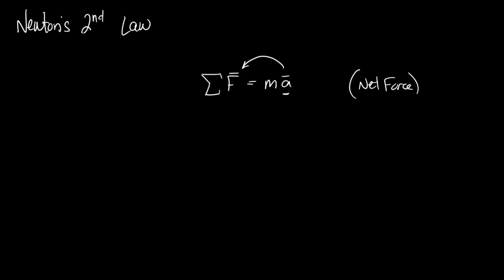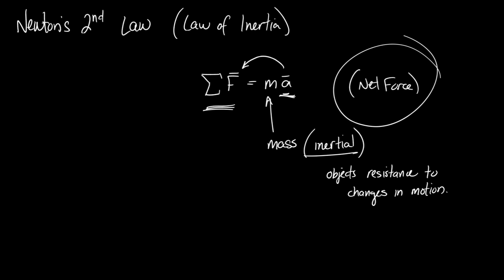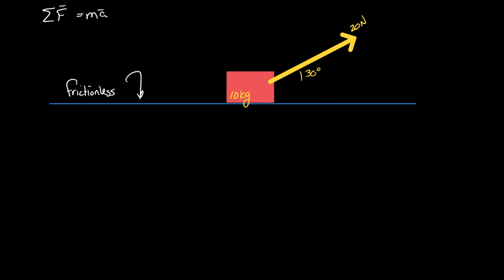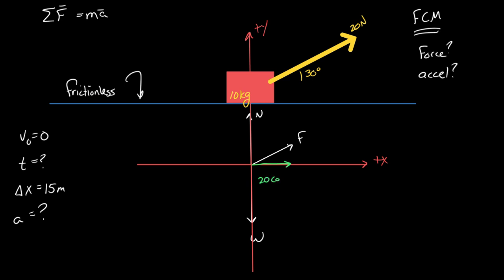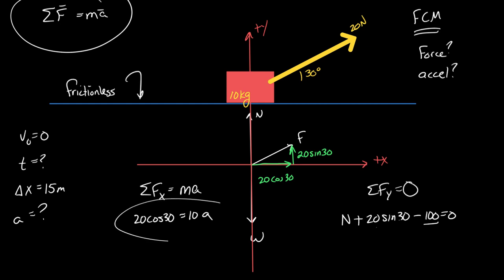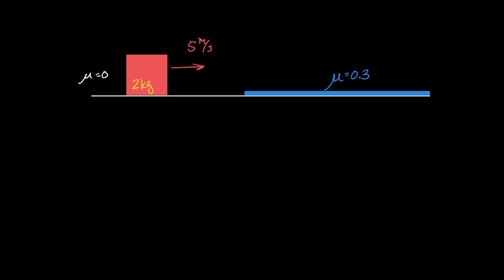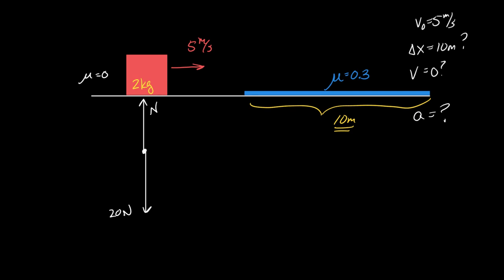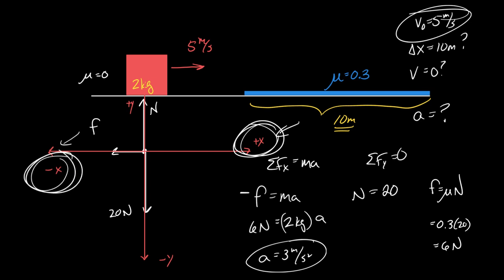Newtons 2nd law intro 7th